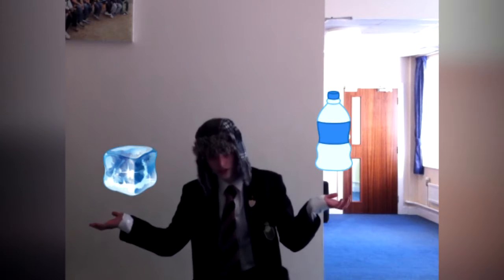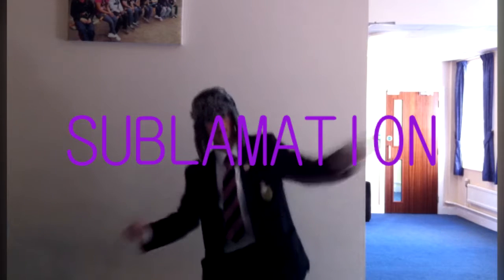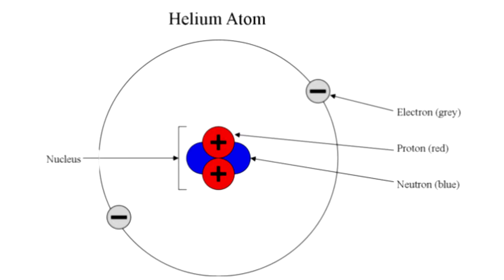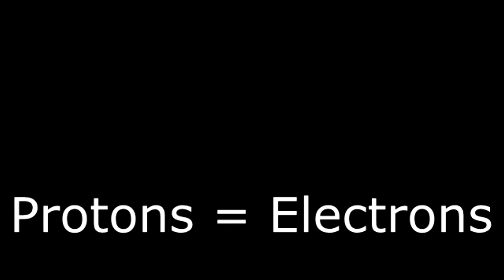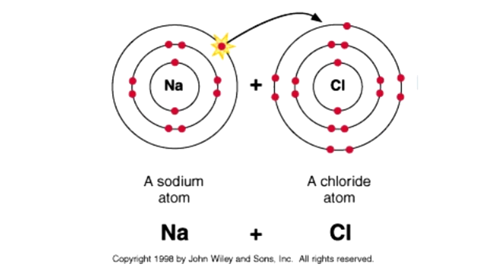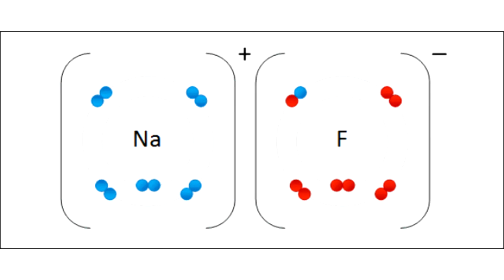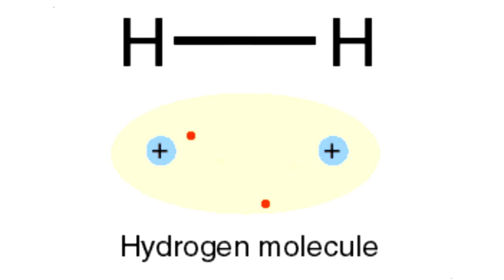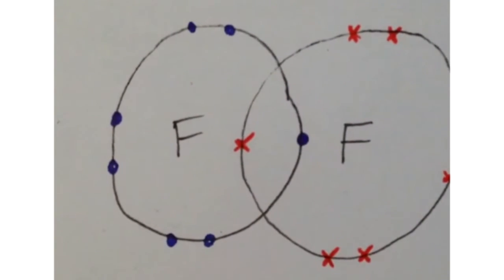Chemistry Video (2015)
This is a  relatively informative and probably the most structured video that my friend and I created. It would be good if you're in year 8 or maybe in year 11 if you can't remember the basics

Back story/Commentary (11/03/2019):
All I can say is that its not a bad video but you can tell I stop caring as the video progresses and sound more and more dead XD